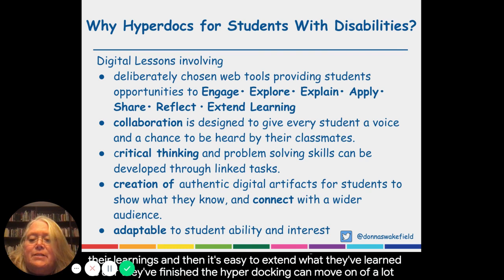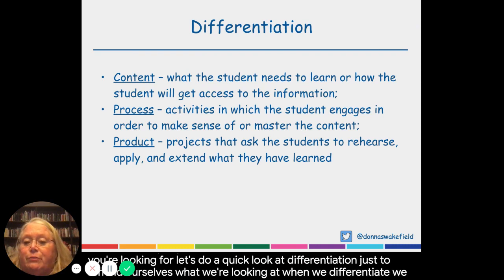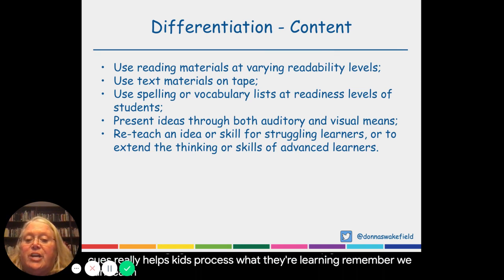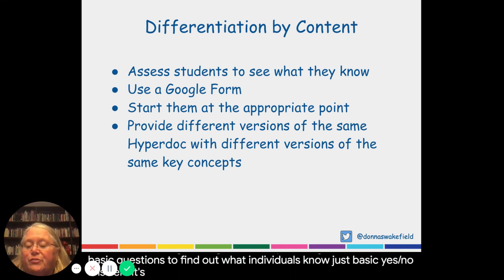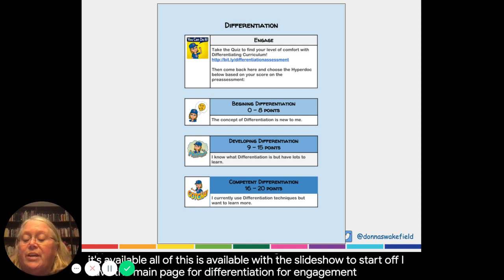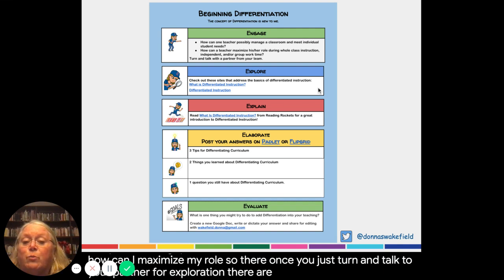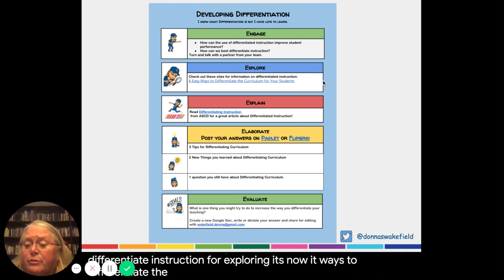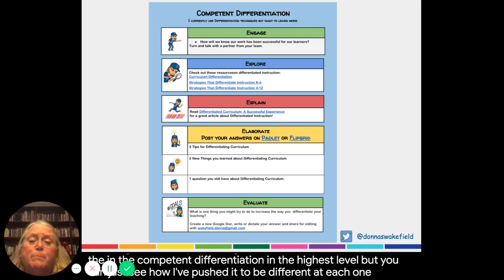Interactive Learning with Hyperdocs: Donna Wakefield: